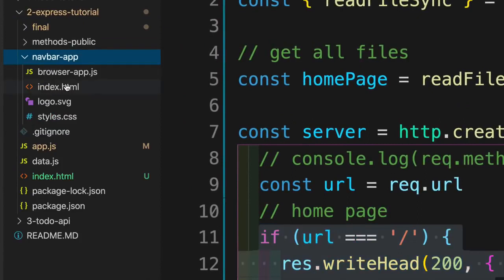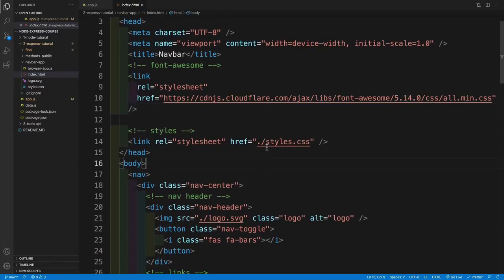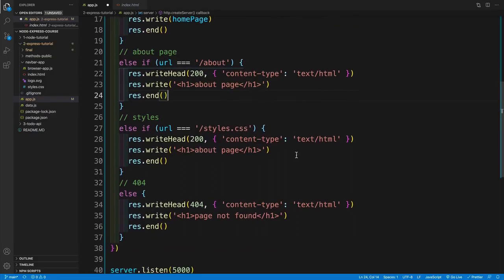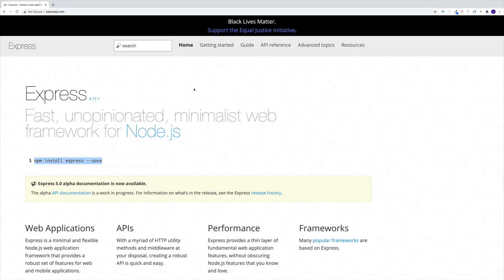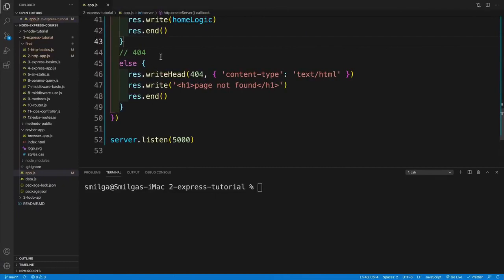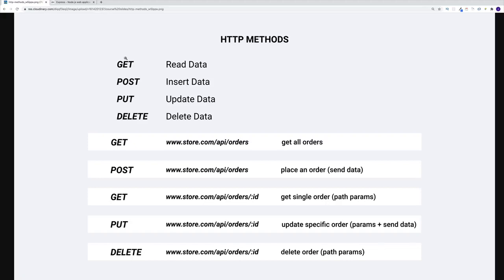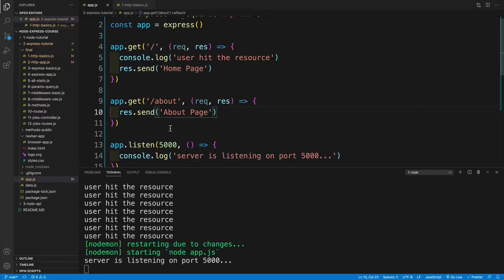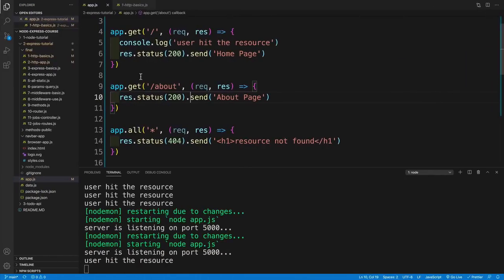Node 15 - Http - App Example, Express Info, Express Basics